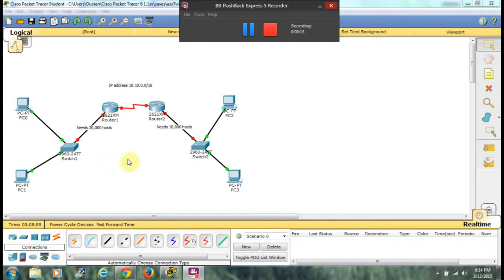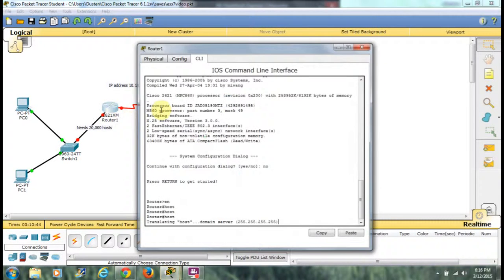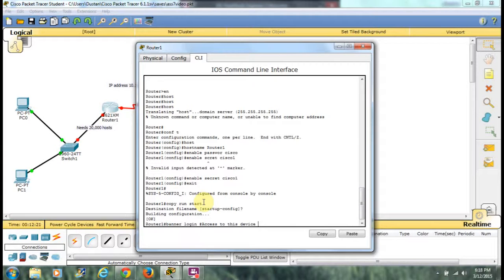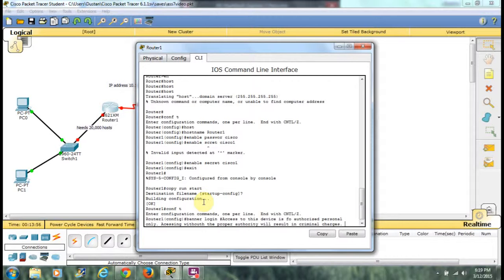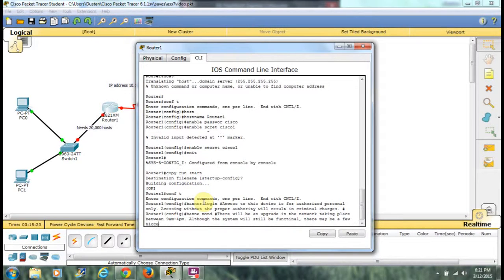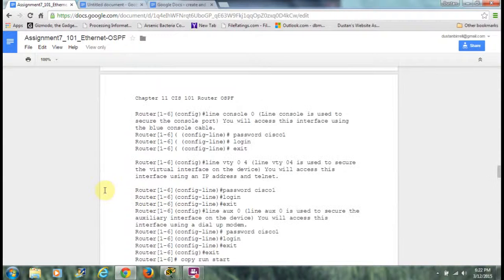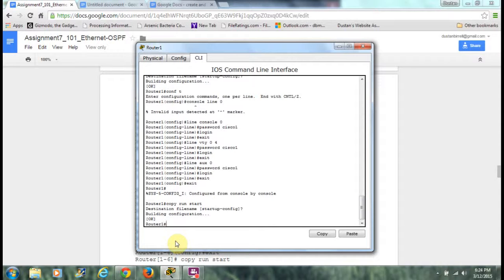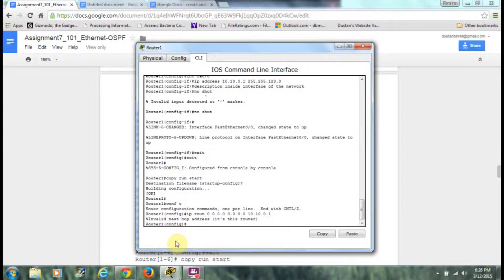Ethernet OSPF part 1